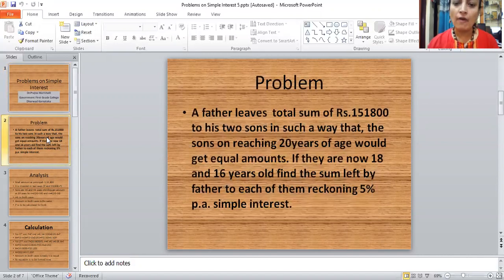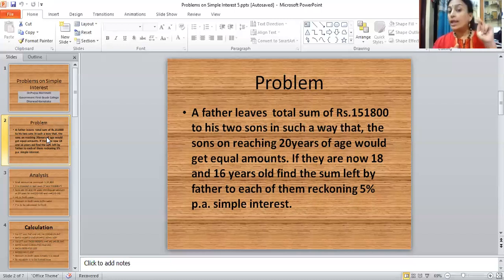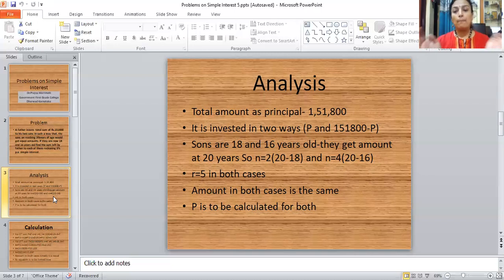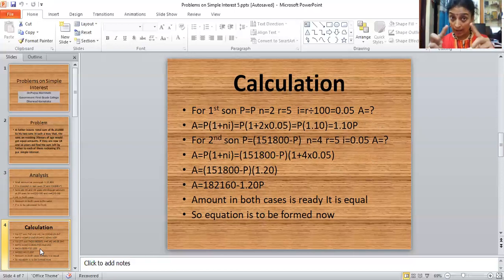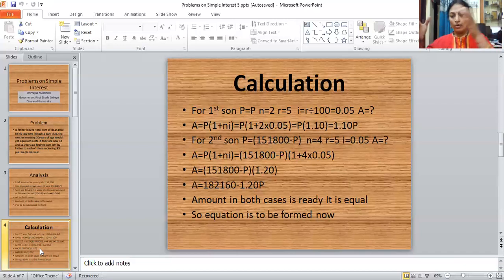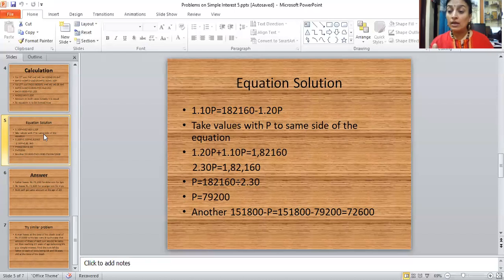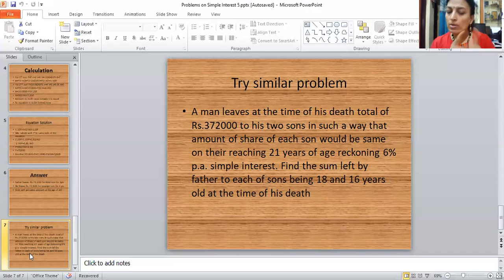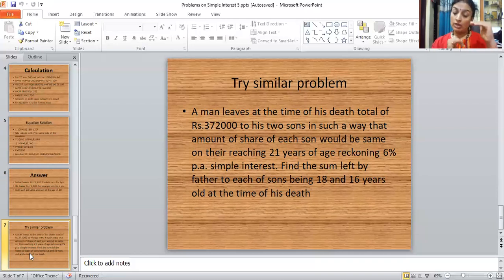Simple Interest part 5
Problem on simple interest solved by Dr.Prajna Mattihalli
Total principal is given which is divided into two parts & invested for different period at same rate of interest getting equal amount